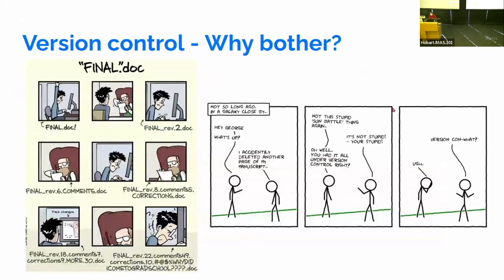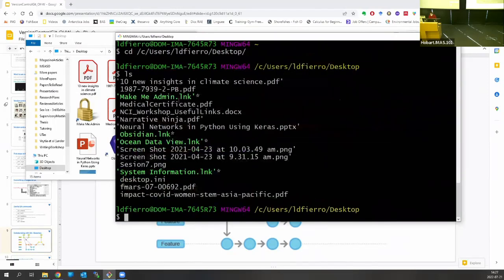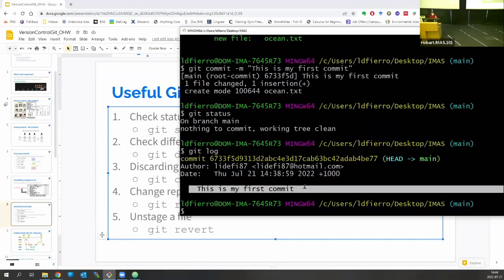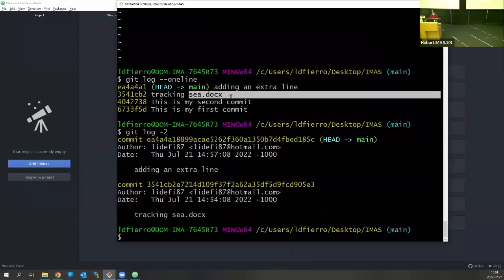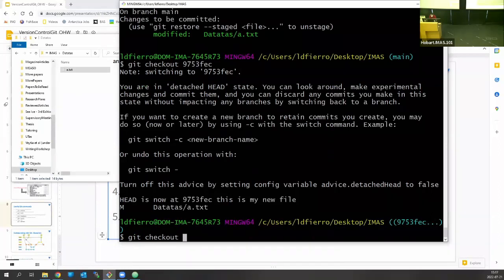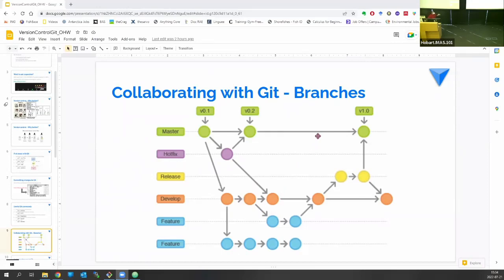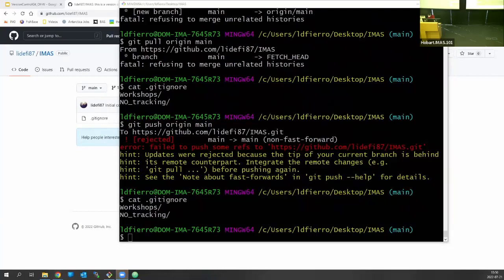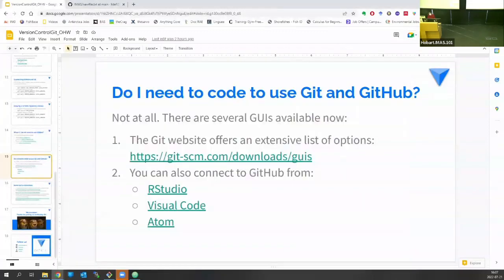Version Control with Git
In support of the inaugural OceanHackWeek Australia event Datatas is organising a Version Control with Git and GitHub workshop once again.

This workshop is directed to anyone who is interested in learning and implementing version control in their own work. This is a beginners friendly workshop happening at the Aurora Theatre in the IMAS Salamanca building. The event will also be broadcasted via Zoom for people who prefer to join online.